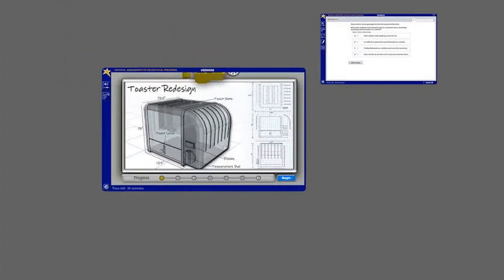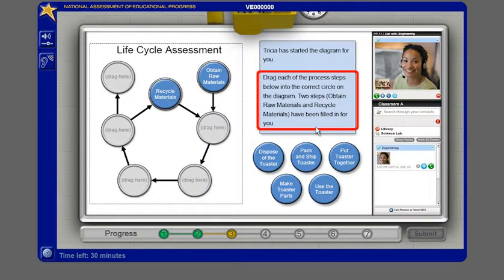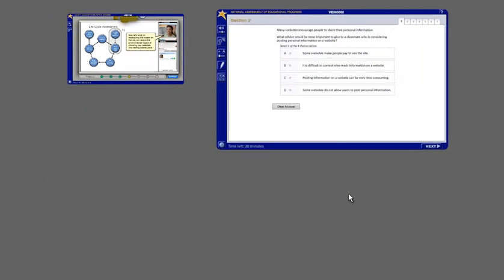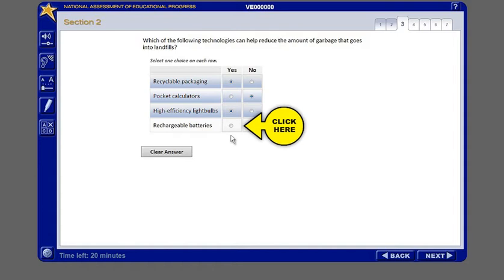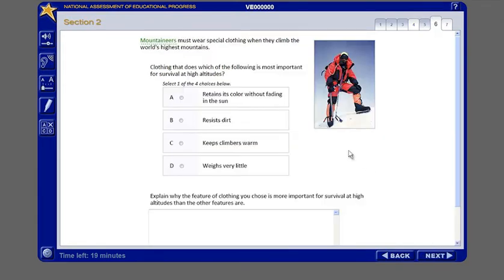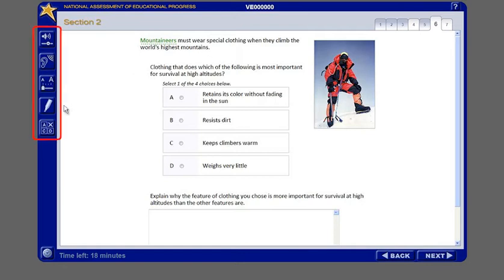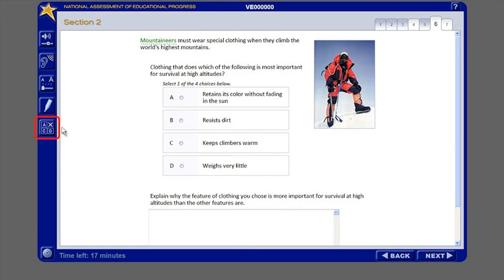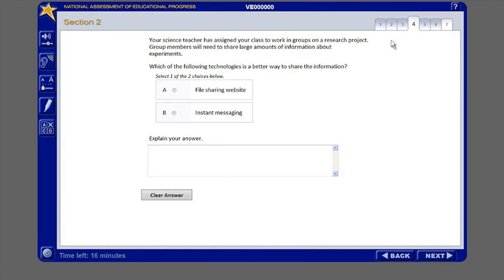NAEP Technology and Engineering Literacy Assessment Tutorial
The NAEP Technology and Engineering Literacy assessment measures whether students are able to apply technology and engineering skills to real-life situations. The digitally based assessment uses interactive scenario-based tasks to gauge what students know and can do.

This video tutorial was made available to students taking the 8th-grade assessment.